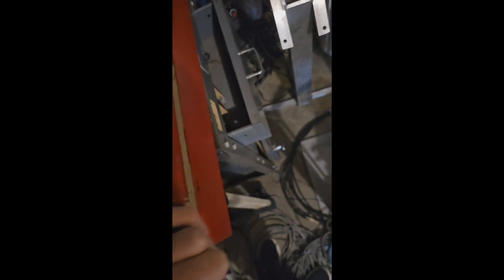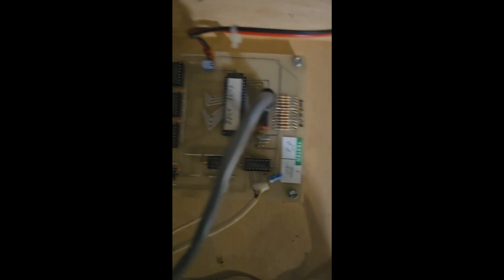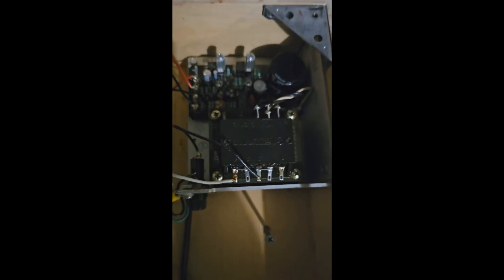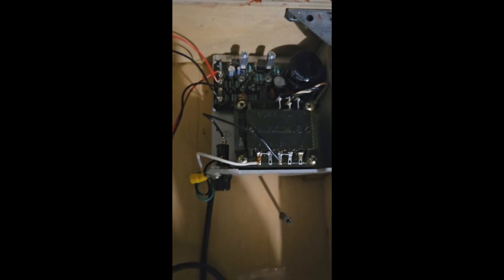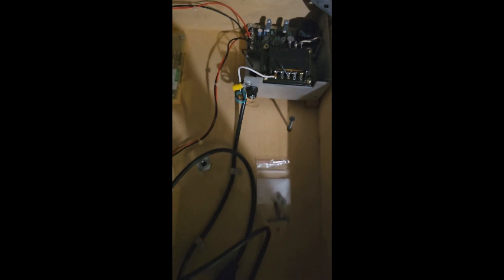Rockafire Select a Show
Quick video on our Select a show. I will do a better video later.